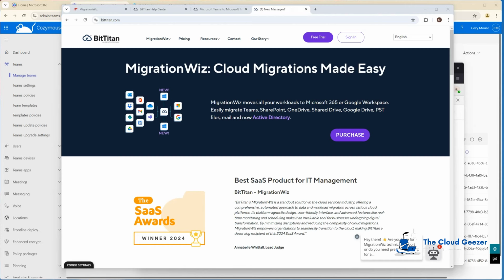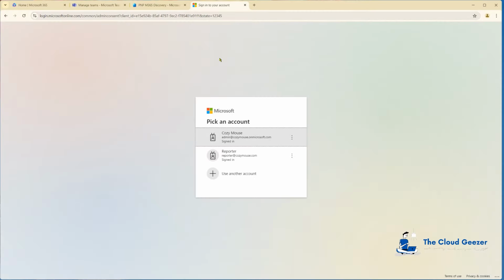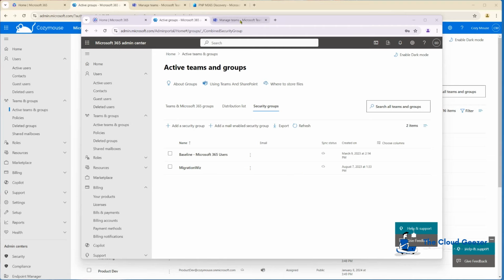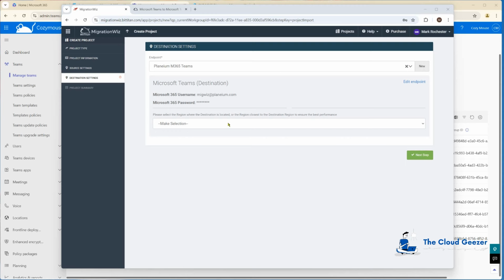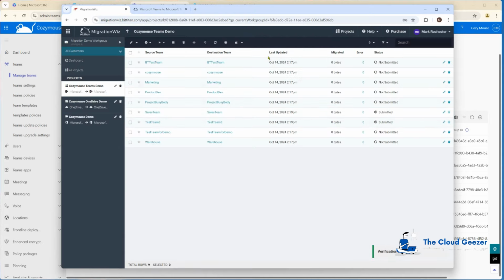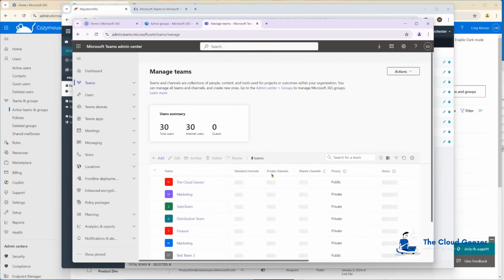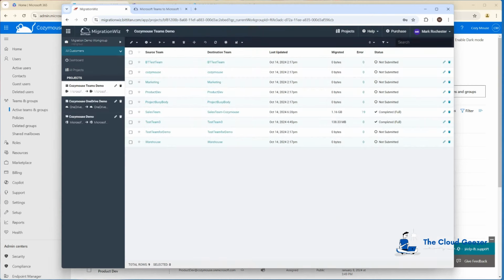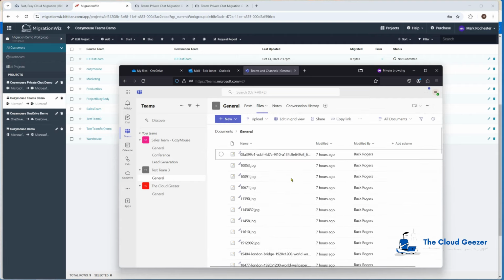Microsoft 365 Teams Migration with MigrationWiz - October 2024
This video has been updated as of October 2024 and reflects exactly what you will see in the MigrationWiz console when you perform a Teams Migrations.

Here I show you exactly how to setup and configure a Teams migration in MigrationWiz.

Setting up the source and target environments and performing the migration end to end.

* Setup of the Application Registration in both environments
* Autodiscover of the Teams
* Renaming Teams in the Target
* Initial Scaffolding and Teams Creation
* The phases needed to migrate data correctly
* Bring the Teams and Channel Permissions

A complete end to end walkthrough of a migration.